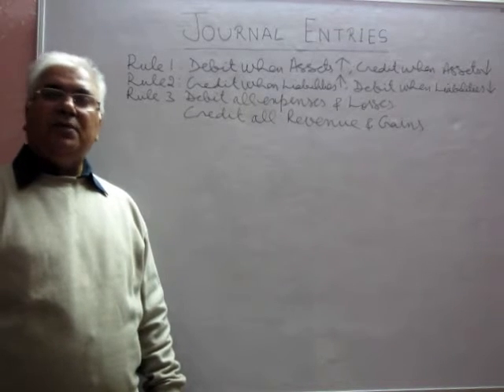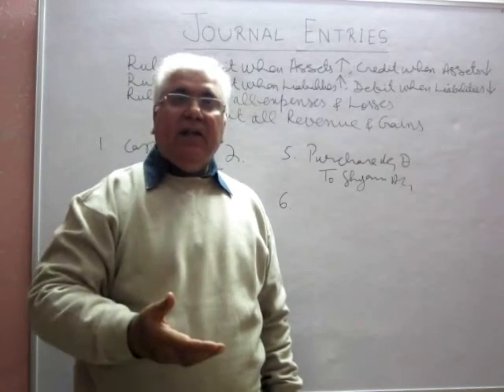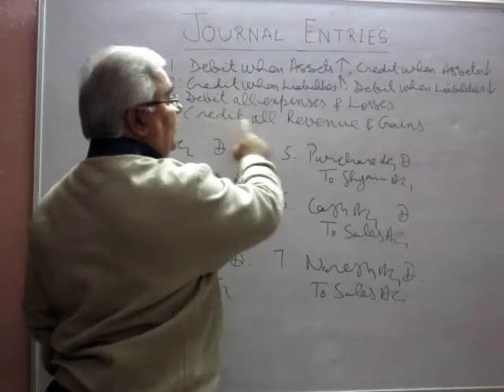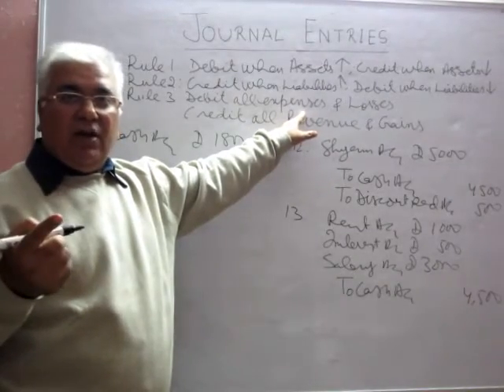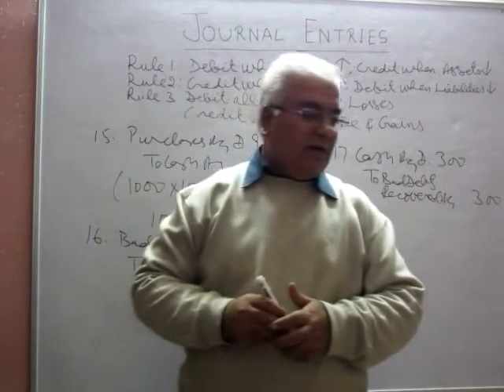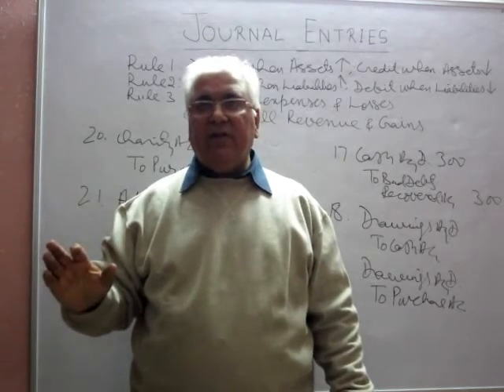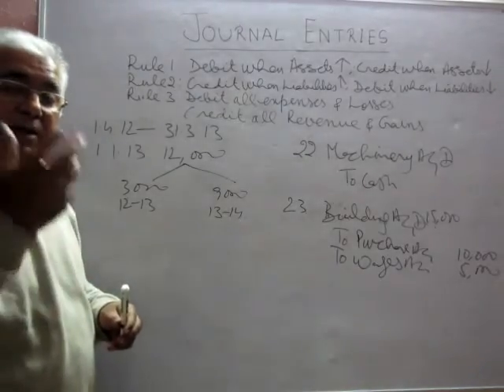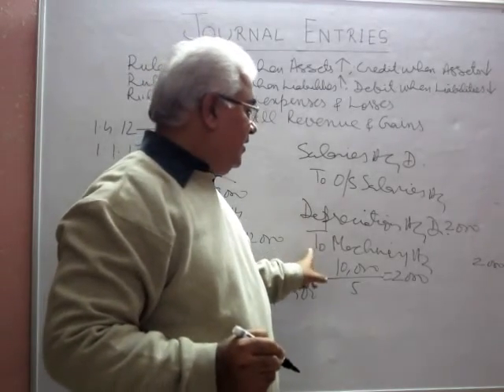JOURNAL ENTRIES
THIS VIDEO EXPLAINS PREPARATION OF JOURNAL ENTRIES ON THE BASIS OF RULES OF DEBIT AND CREDIT BASED ON ACCOUNTING EQUATION.